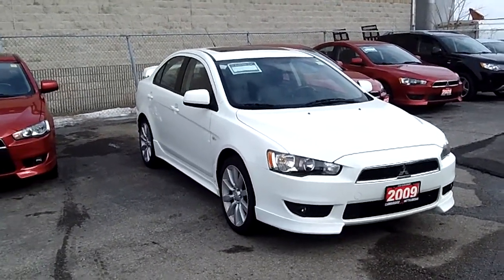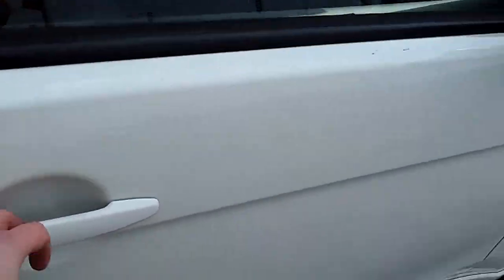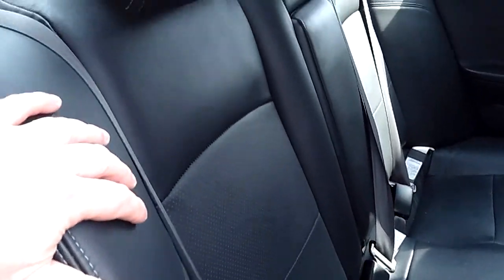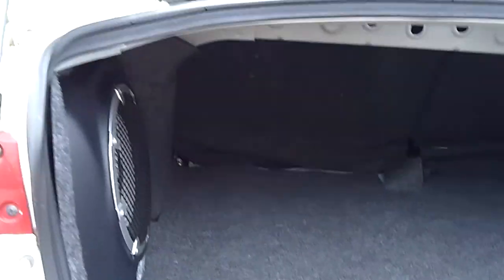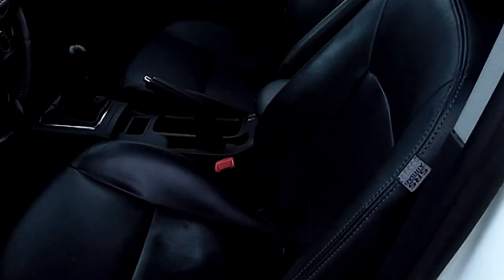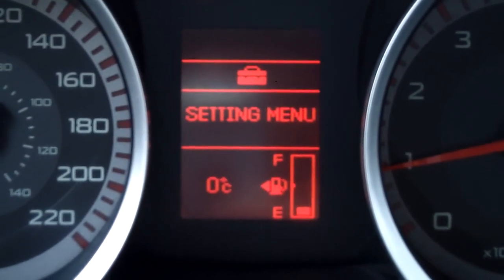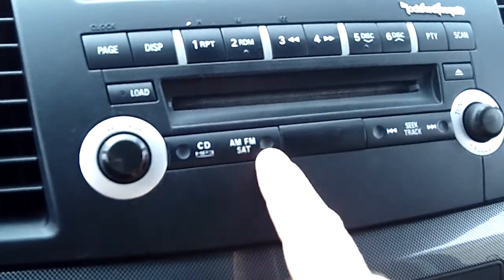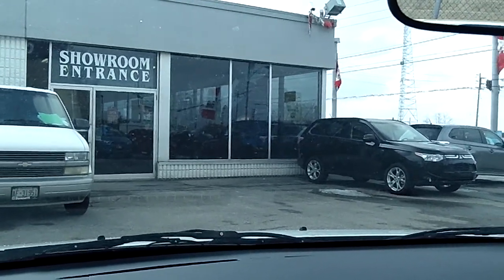2009 Mitsubishi Lancer GTS FOR SALE-sold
The Lancer GTS features special bodywork, foglights, sport seats *leather heated seats factory option, a front strut-tower brace and an aggressive suspension calibration with 215/45R18 tires. Factory Sunroof optioned and upgraded audio package. It's a Lancer made for guys who care about driving.

Balance of Mitsubishi's factory 10 - YEAR/160,000 KM POWERTRAIN LIMITED: At Mitsubishi Motors, we are so confident in the quality, reliability and durability of our vehicles that we back our vehicles with one of the most comprehensive warranties available in the industry. *Call for detail or visit Mitsubishi.ca for details.

Mitsubishi has been in Canada for a little over 10 years and the Lancer name plate was Introducted in 1973 and 2008, over six million units had been sold.[1] According to Mitsubishi, there have been nine generations of development until the current model.[2]

Take a look at the vehicle & please visit K-W Mitsubishi for more information on this vehicle and other quality pre-owned cars.
(BMW, Acura, Lexus, Infinity, Mercedes, Cadillac, Honda, Toyota, General Motors, Ford, Chrysler, KIA, Hyundai, VW, & more )

Note K-W Mitsubishi is a full service dealer including financial services for all credit types. Set up an appointment to review your payment options, Yes they will work with poor credit histories bankruptcy, slow payment, new credit, self employed they are set up to help reach a deal that works

Mitsubishi, home of the Lancer, Mirage, Outlander, i-MiEV, & RVR.

**I don't guaranty the description of the vehicle so please confirm all details & vehicle condition with the sales staff at the dealer ship call

K-W Mitsubishi is easy to find former BMW facility (*BMW-Mini moved to a new facility at Victoria Street North) across from Conestoga Mall Waterloo's premier shopping center, next door to Waterloo Auto Group  Volvo, Jaguar and Land Rover dealer same block as Waterloo Honda, right off the Conestoga Parkway. servicing Waterloo, Kitchener, Cambridge, Guelph & surrounding areas, selling both new Lancers, Evo, RVR, Outlander, new 2014 Mirage and pre-owned vehicle. Full service center.